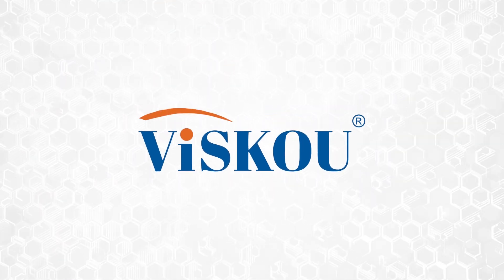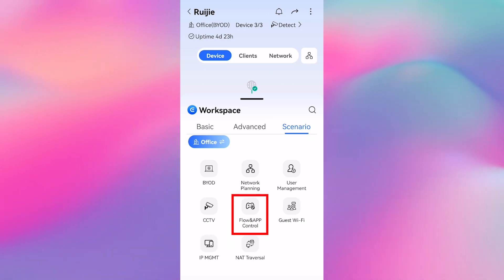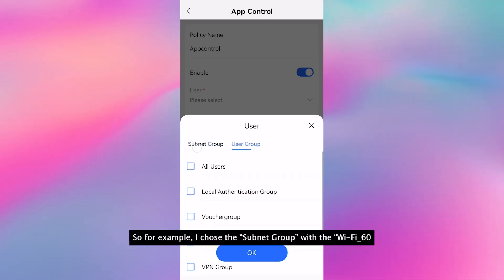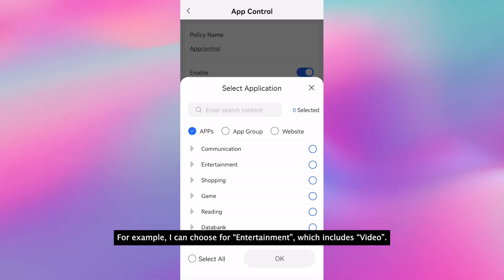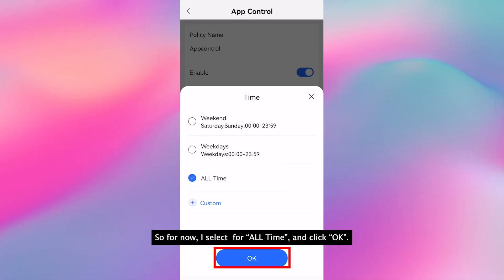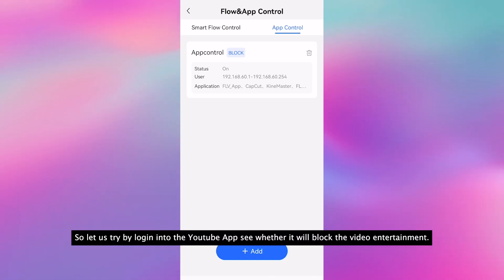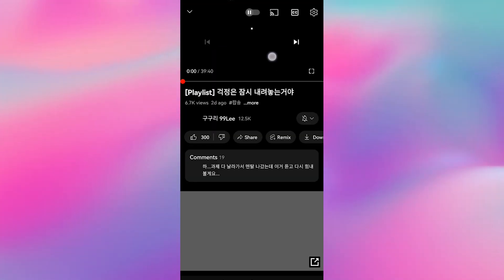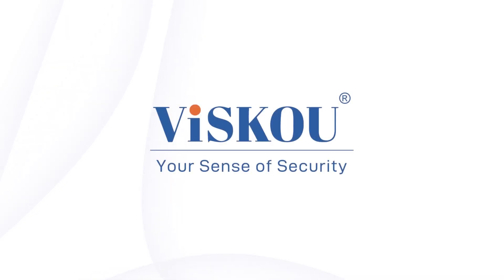[Ruijie Reyee] How To Block Unrelevant App/Website using Ruijie Cloud App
Welcome to watch Ruijie Series : How To Block Unrelevant App/Website using Ruijie Cloud App!

In this video, we will go through the steps to block unwanted apps and websites to keep your network secure and focused. Whether you're managing a business, school, or home network, this guide will help you enhance your network control effortlessly.